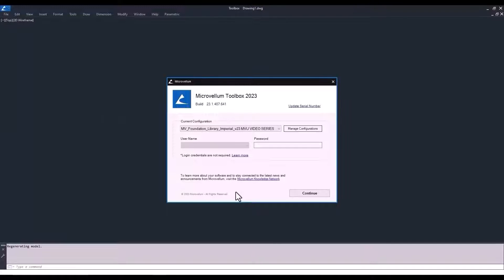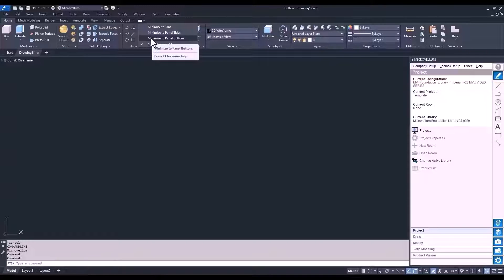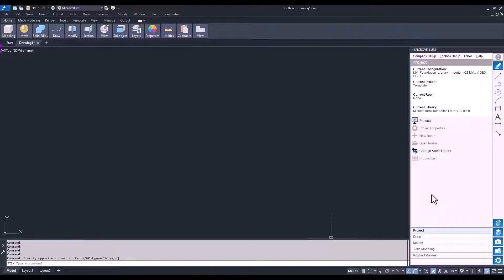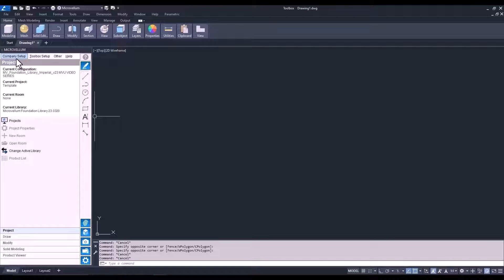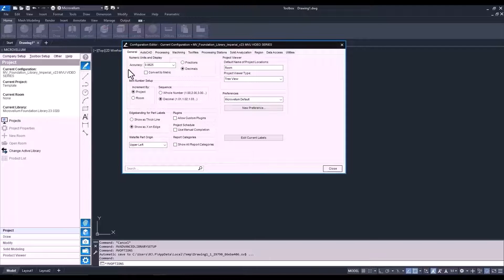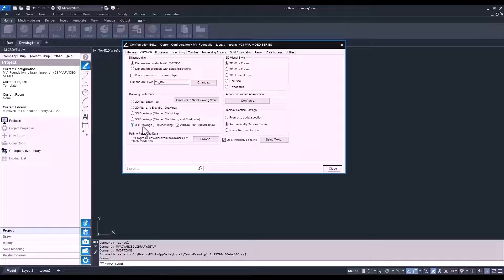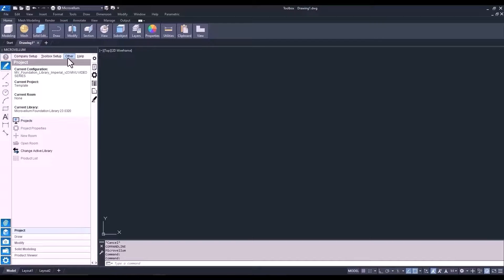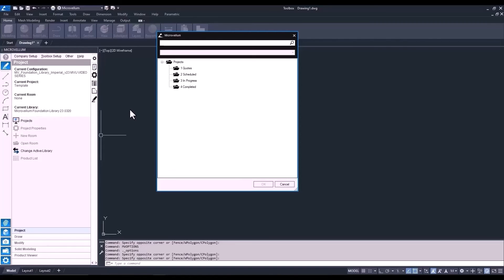Toolbox Overview (Part 1)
In this two-part video series, RJ Pranski, an industry veteran with extensive experience in both the field and using Microvellum Toolbox, provides an in-depth walkthrough of the interface, settings, and basic features. The video outlines the interface's fundamental structure, covering model space, default settings on first-time startup, and customization options for individual preferences. It showcases the extensive options in the software's libraries, configurations, ribbons & panels, permissions, projects, rooms, tools, and commands, highlighting the versatility of the Microvellum palette.

The tutorial guides you through essential processes such as logging in, entering company information, setting up, initiating a new project, opening new rooms, saving progress, and efficiently operating the software. It also includes valuable tips to enhance efficiency and align the software with your manufacturing and production workflow.